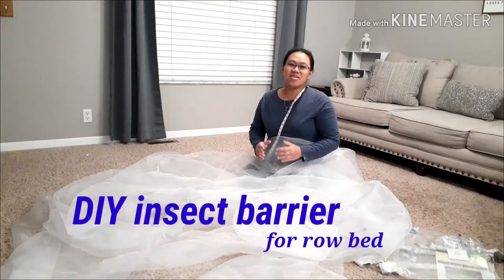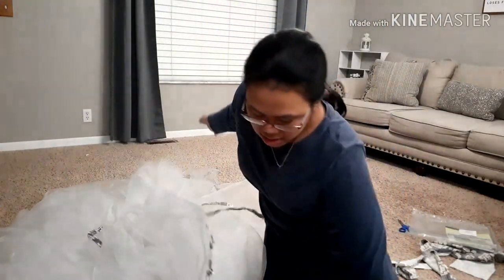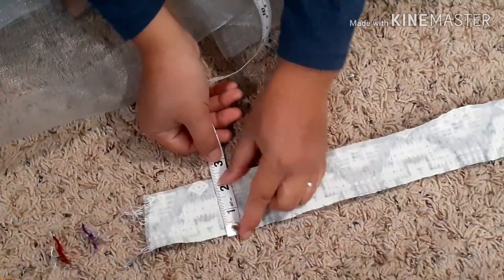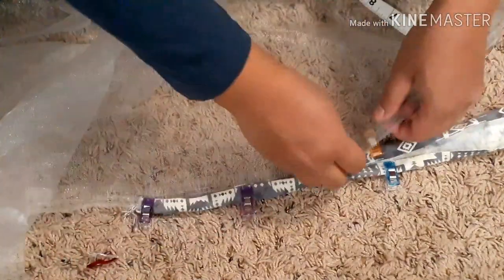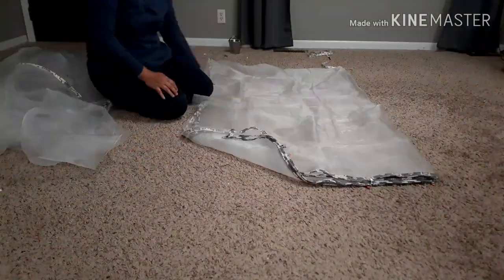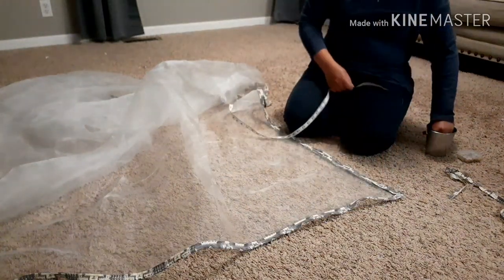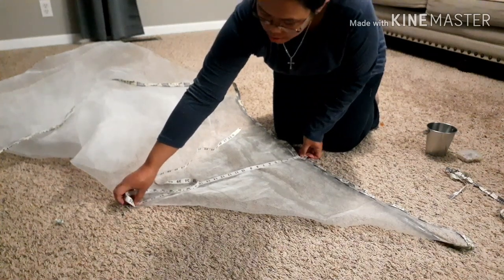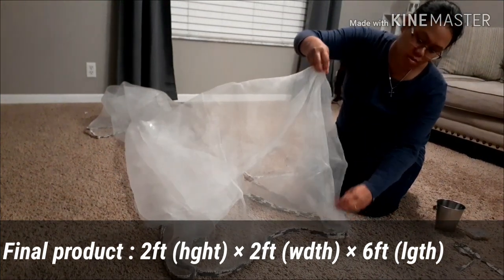Making custom fit insect netting for garden bed | Pest control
So, last year those tiny bugs and insect had a pretty good time munching on my greens, well well...let's see who gonna win this year 🤣🤣 I made my own diy insect barrier this season, bought the tiniest net and custom fit it into my row bed. Haha! Take that!

*This row bed measurement can be adjusted to your own need ( this video is only to give you the basic idea on the how to shape the netting to custom fit your bed frame )

Have fun and hope you win in your garden this season and many more years to come! Happy gardening everyone! :)